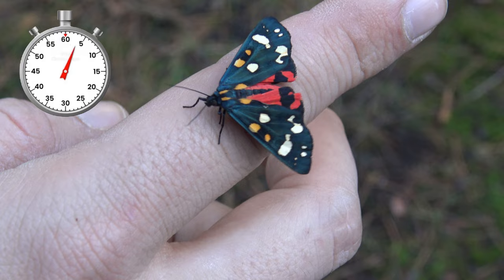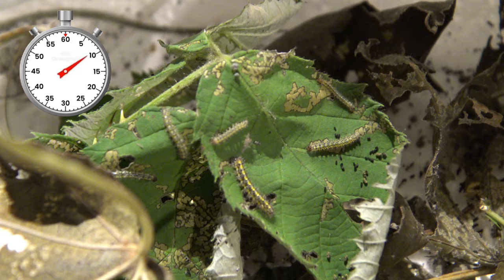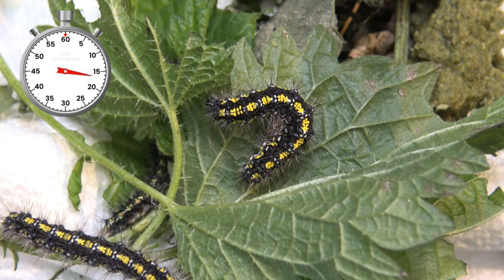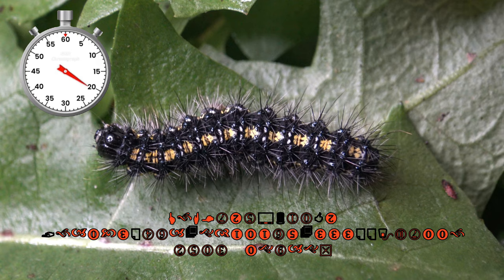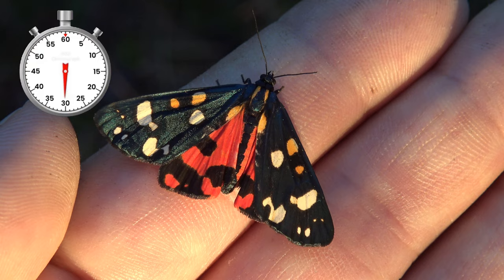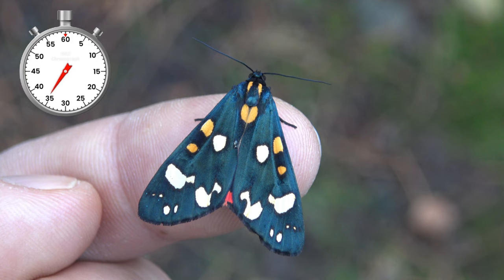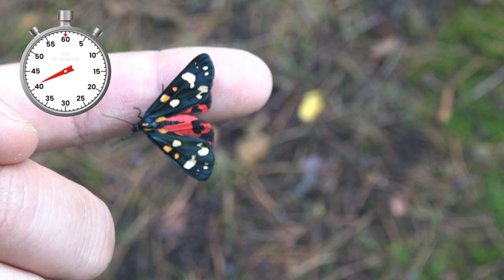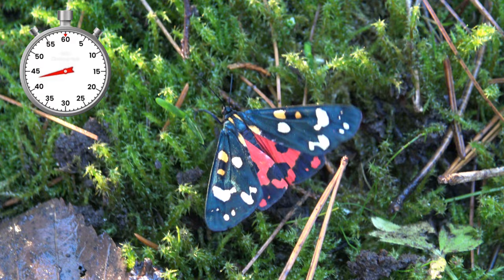Scarlet Tiger Moth Life Cycle - Callimorpha dominula - One minute life cycle